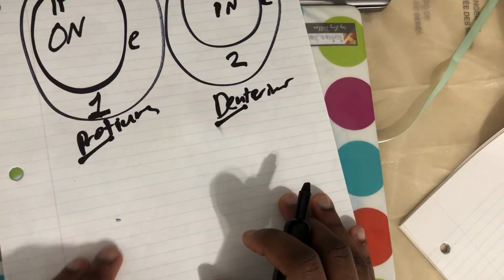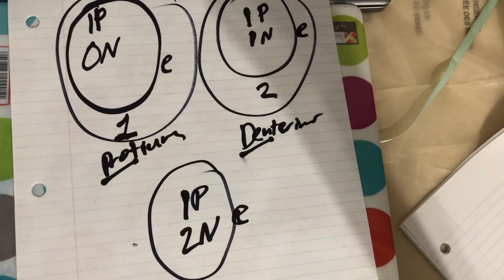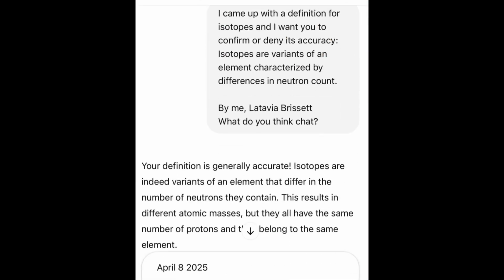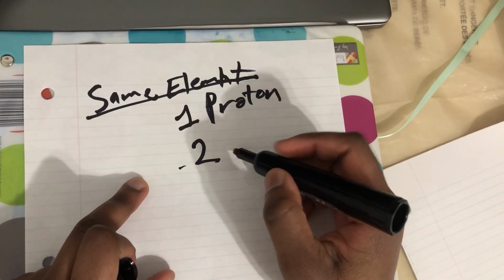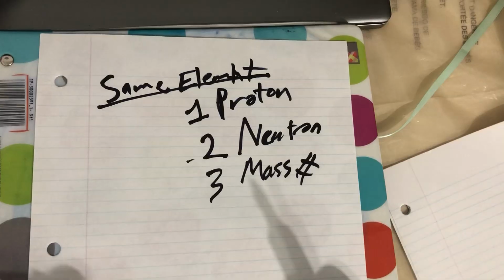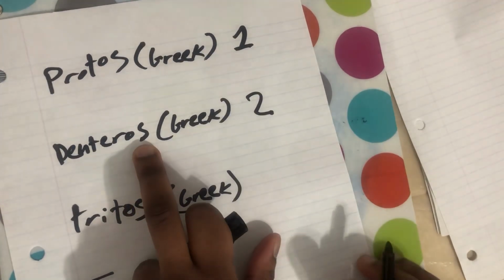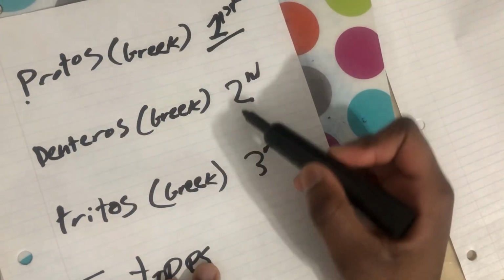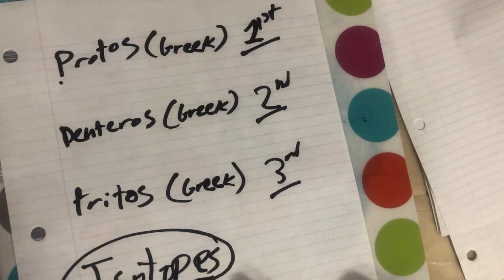What are Isotopes explained|Intro to University Chemistry|Hydrogen carbon protium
Hey fellow students and future me 👋🏿 I hope this helps, comment any questions you may have…happy Studying, God bless!